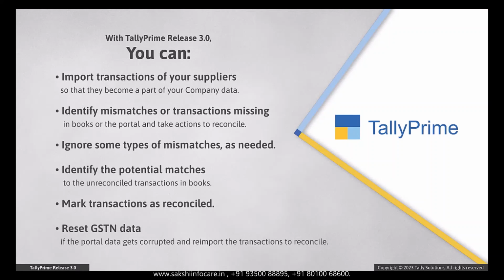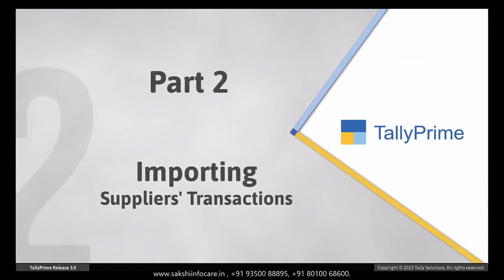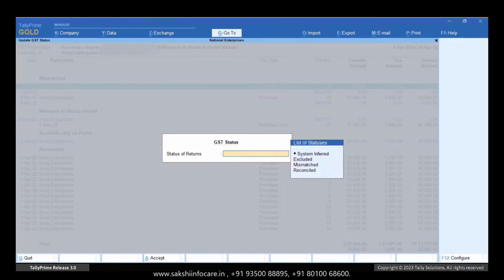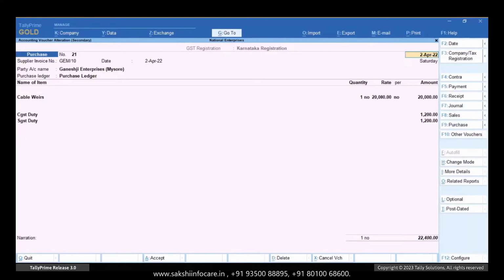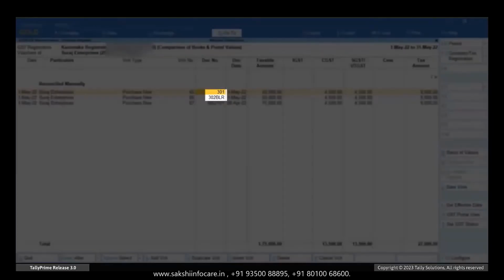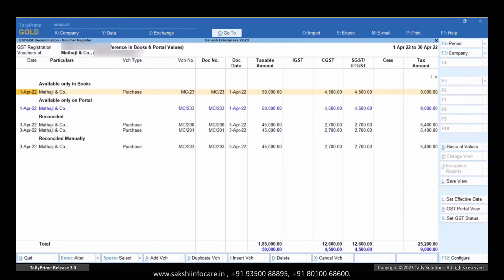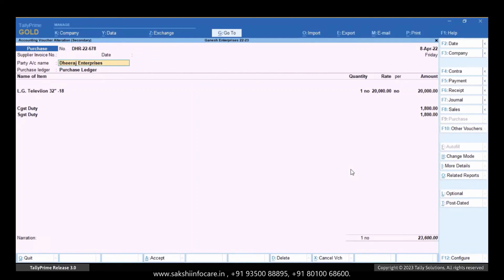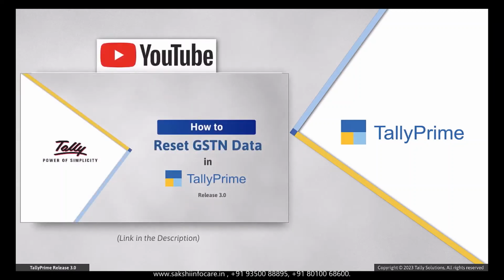How to Reconcile Transactions in GSTR 2A Reconciliation of TallyPrime Rel3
The video demonstrates the process to reconcile purchase transactions in the GSTR-2A Reconciliation report of TallyPrime.

In TallyPrime Release 3.0, you can import your suppliers' transaction downloaded from the portal, which become the part of your Company.

Thereafter, you can easily identify the reconciled and unreconciled transactions and take necessary actions to reconcile the unreconciled ones.

The video covers:
00:00 - Title and Introduction
01:20 - Viewing GSTR-2A Reconciliation Report
03:17 - Importing Supplier's Transactions
04:01 - Using GSTR-2A Reconciliation to Identify the Exceptions in Unreconciled Transactions and Resolve
10:00 - Handling Exceptions Related to Document Number
12:54 - Handling Exceptions due to uncertain, deleted or excluded transactions
13:18 - Identifying Potential Matches to Unreconciled Transactions

Comment with 👌 if you like what you see!
Have a question?